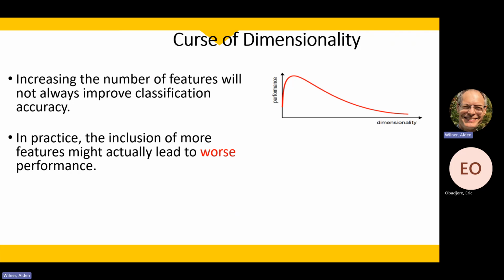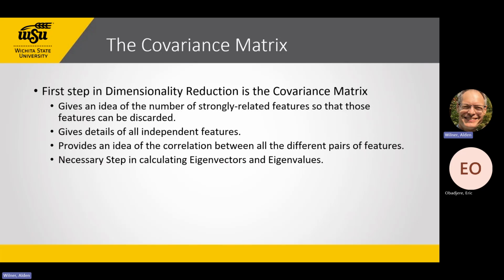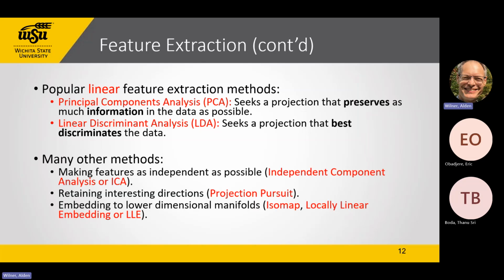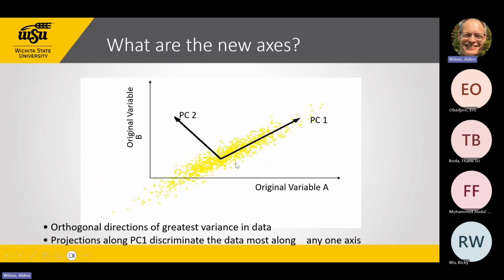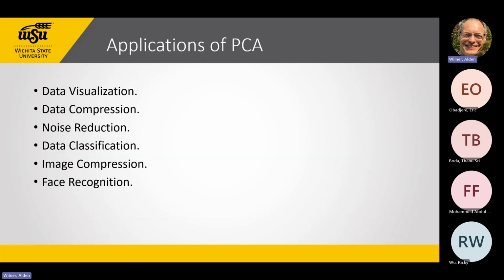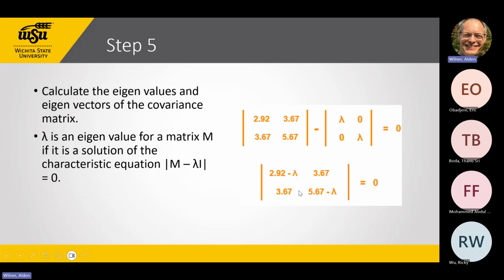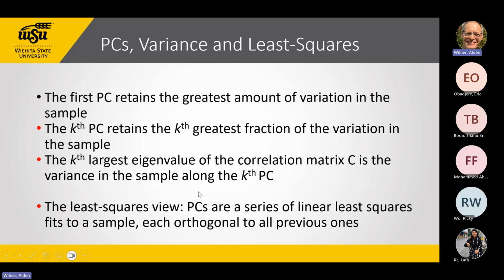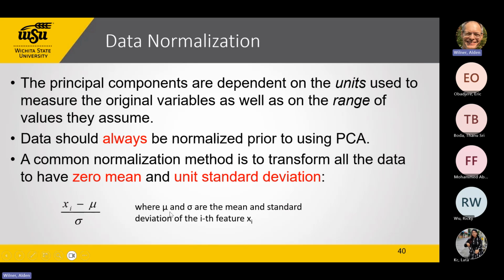Principal Component Analysis (PCA)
PCA lecture by professor Wilner